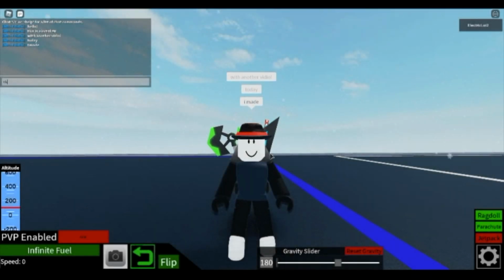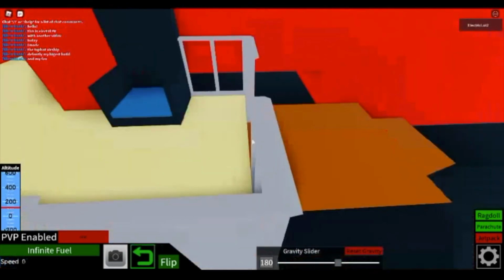Tophat Airship in Plane Crazy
This is the Tophat Airship from Henry Stickmin recreated in Plane Crazy. I hope you like it!